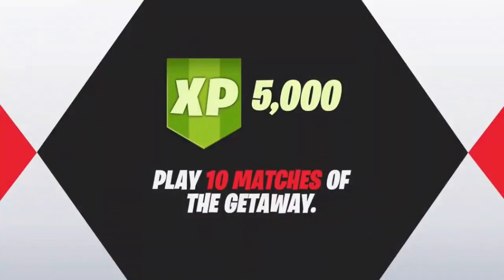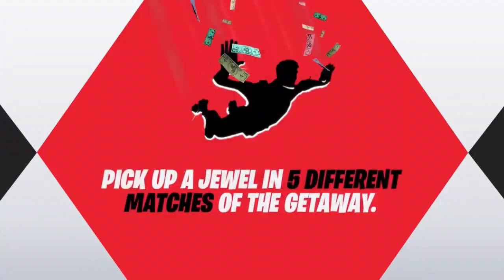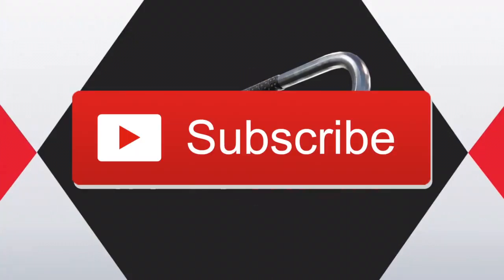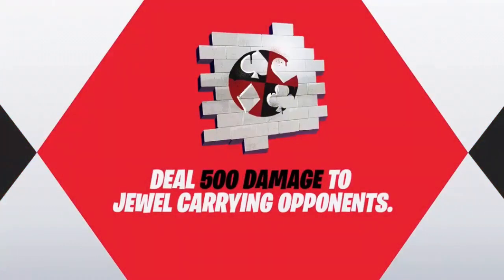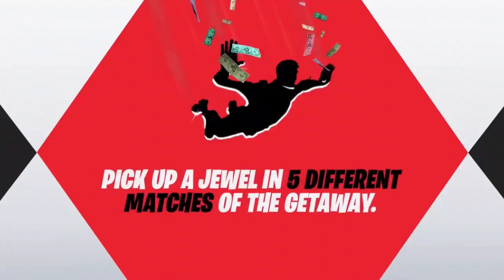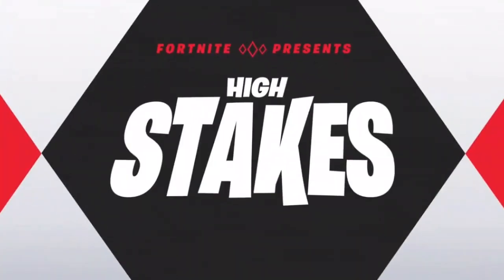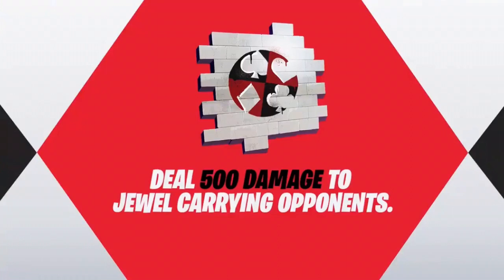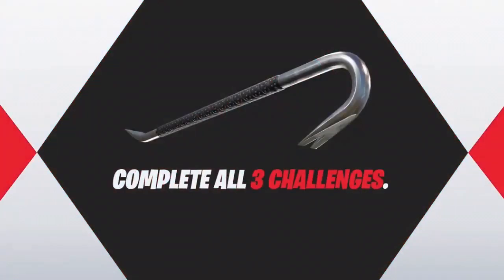FREE New ITEMS in Fortnite Battle Royale! (Fortnite High Stakes Challenge Guide)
Follow me-
Epic- PIPPSTERYT